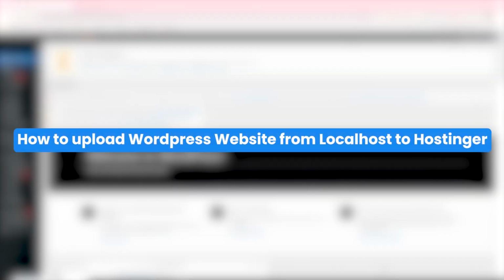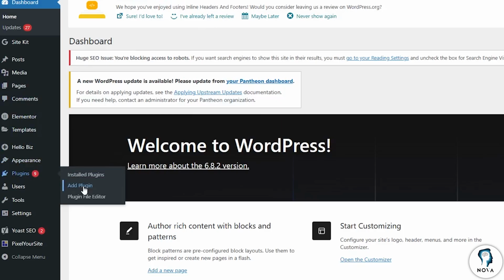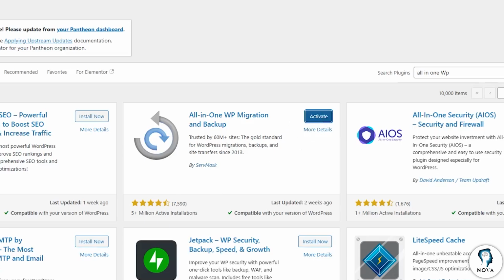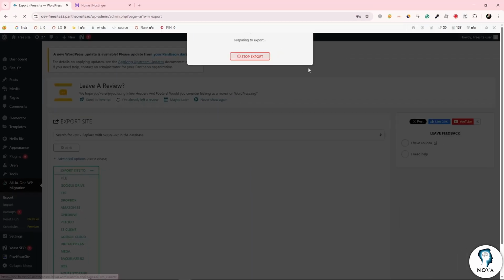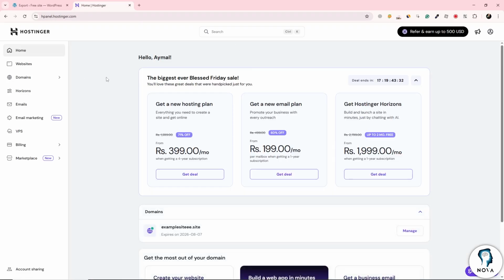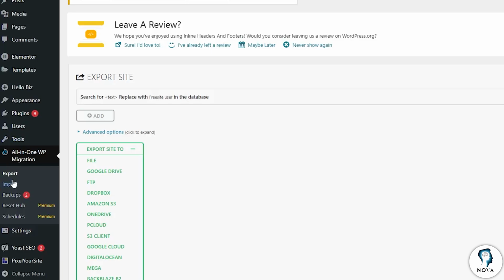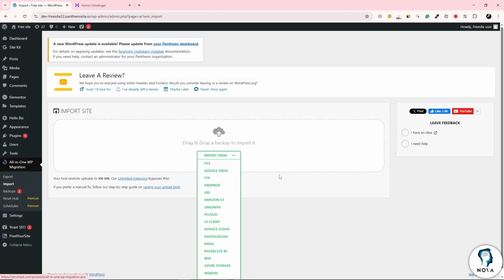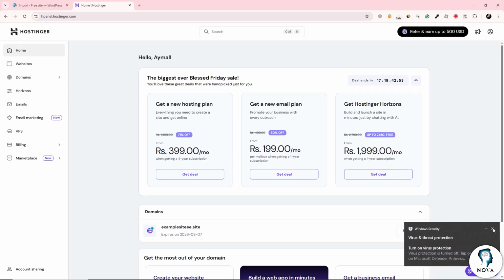How to Upload WordPress Website From Localhost to Hostinger - Step By Step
How to Upload WordPress Website From Localhost to Hostinger: Moving your WordPress website from localhost to Hostinger is easier than you think! 🚀 In this tutorial, you’ll learn how to export your local site, upload the files to Hostinger, import your database, and fix URLs so your site goes live smoothly. Perfect for beginners migrating their first WordPress project.